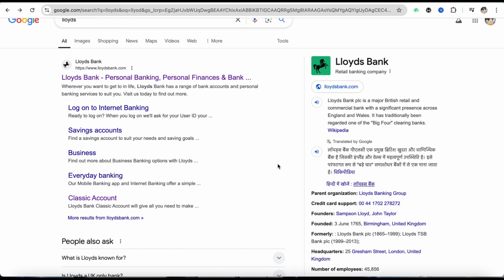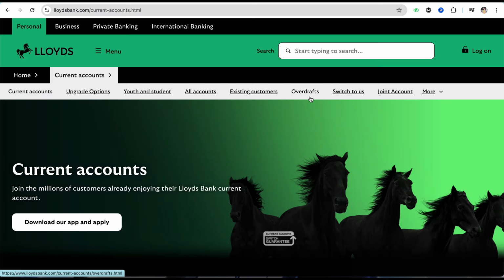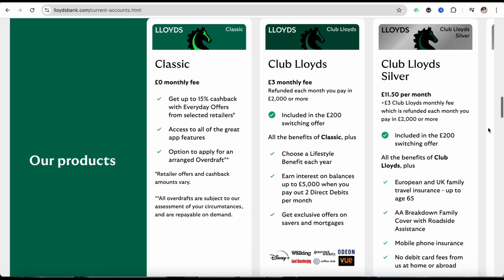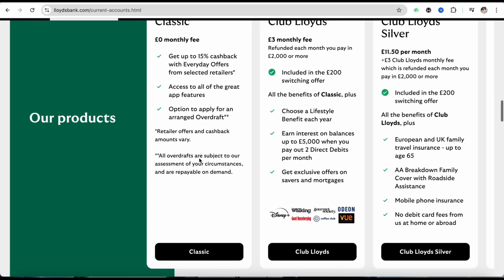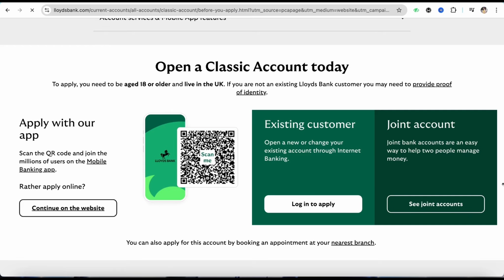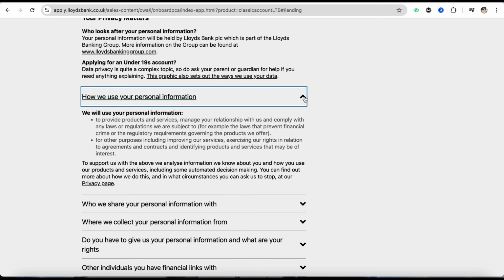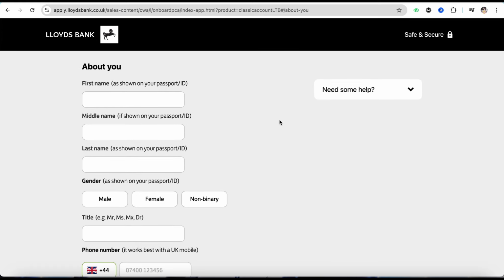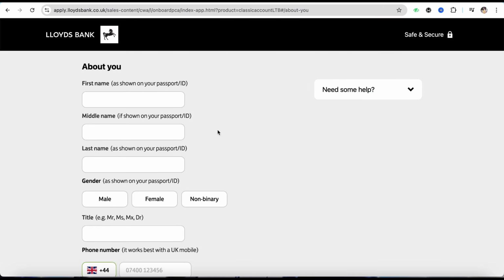Open Lloyds bank account online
In This Video, learn ,Open Lloyds bank account online,
open account. online lloyds.